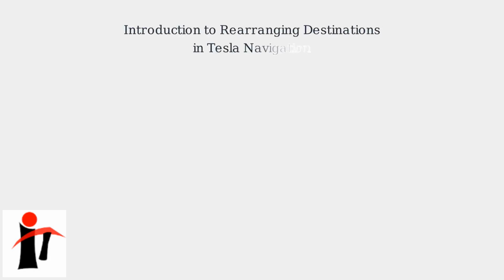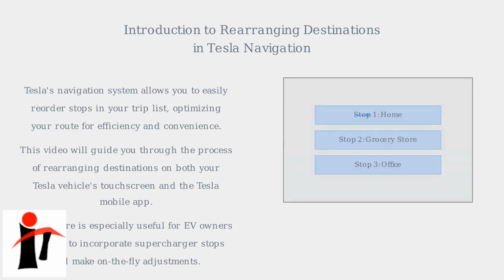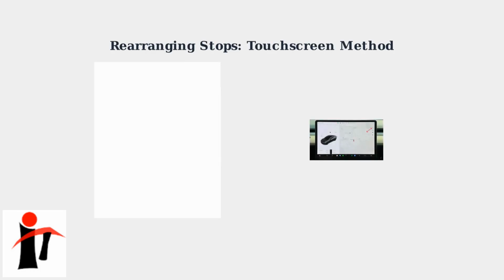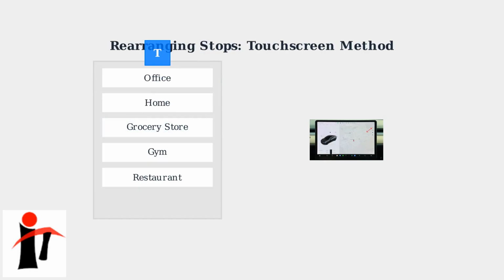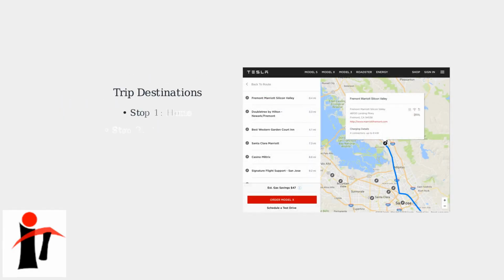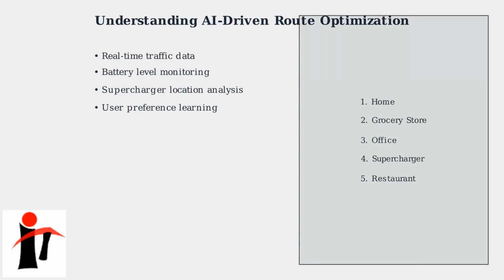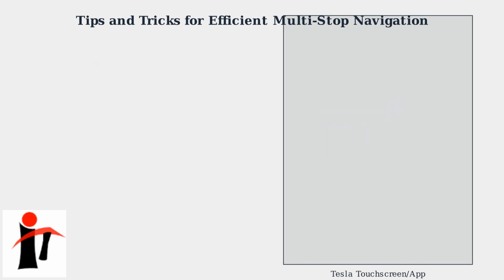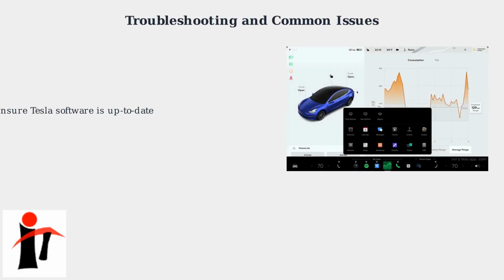How to Rearrange Destinations in Tesla Navigation – Reorder Stops in Trip List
🗺️ Learn how to rearrange and reorder destinations in your Tesla navigation trip list for optimal routes.
🚗 Step-by-step guide to adjust stops, plan efficient trips, and save time on the road.
✨ Tips to manage multiple destinations and make your Tesla navigation smarter and easier.